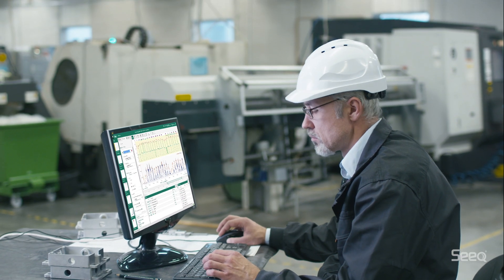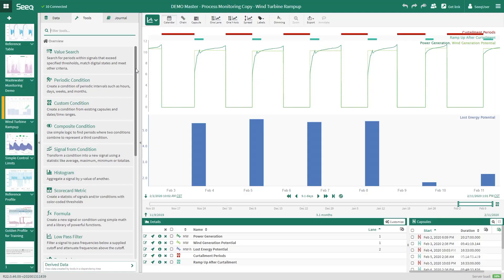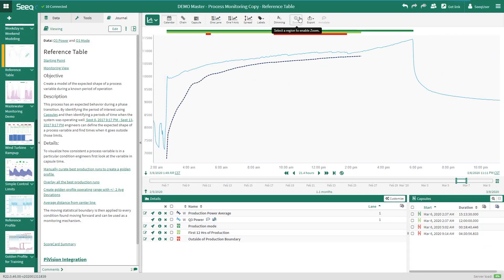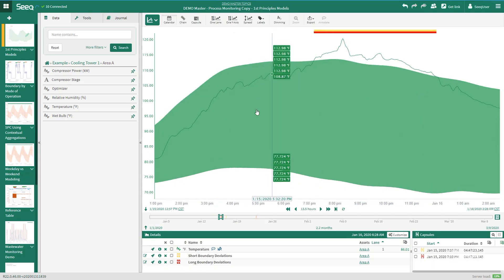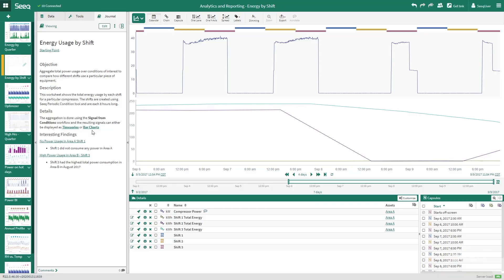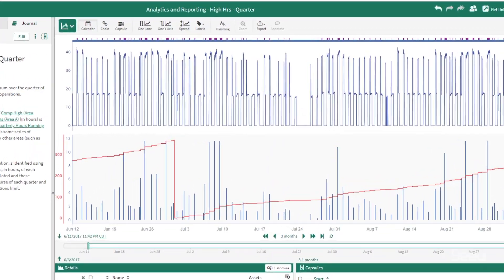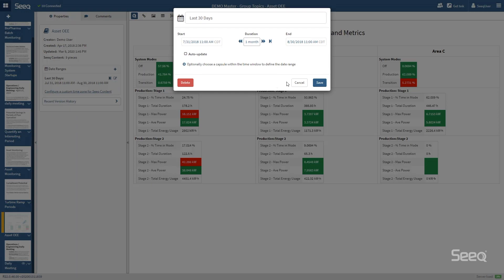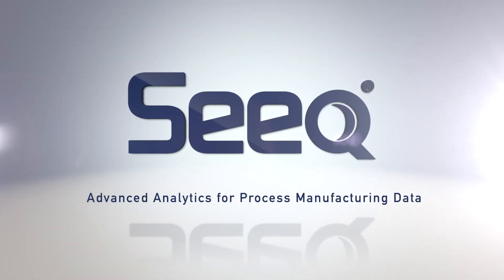Seeq Software Overview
The Leading Advanced Analytics Solution for Process Manufacturing | Seeq®

Seeq® is an advanced analytics solution for process manufacturing organizations to rapidly investigate and share insights. With Seeq, you can collaborate, analyze and publish insights from historians, IIoT platforms, and cloud data sources. By leveraging recent innovations in big data and machine learning technologies, Seeq makes any type of analytics faster. The result is shorter times between analysis, decision making, and impact, plus predictive analytics to address issues before they occur. And Seeq’s publishing features enable employees to access the insights they need to deliver continuous improvements in quality, yield, and asset availability metrics.